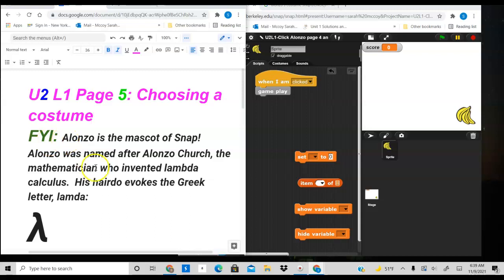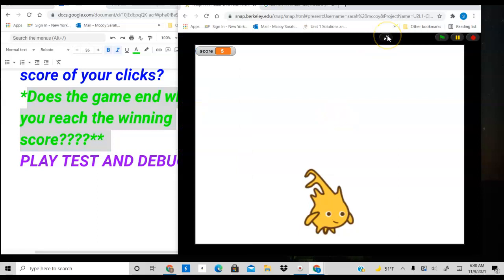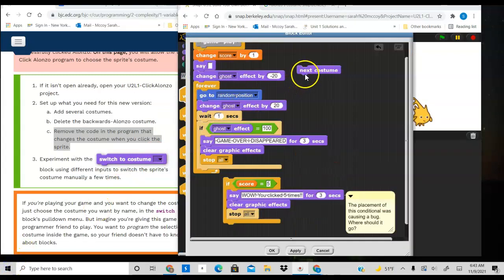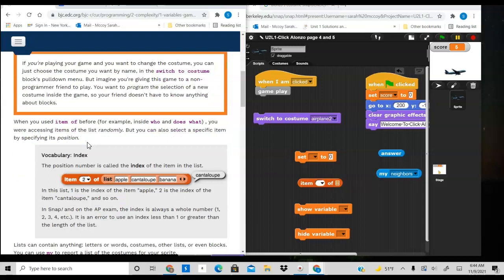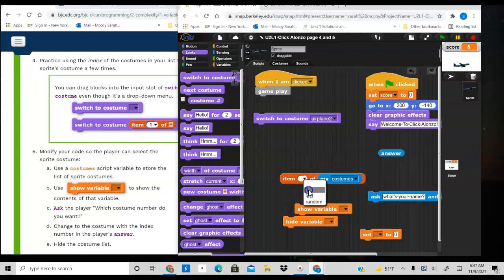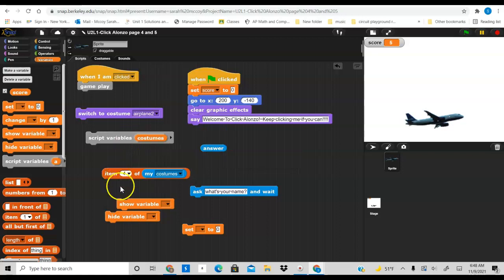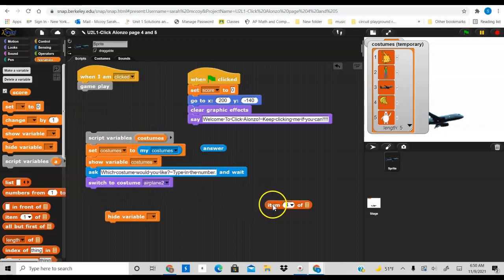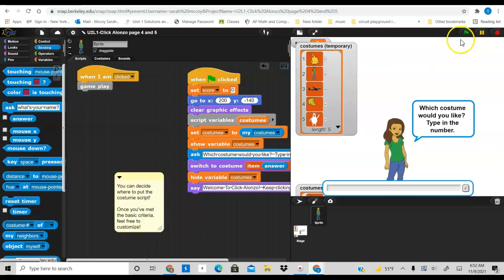U2 L1 Page 5: Choosing a Costume